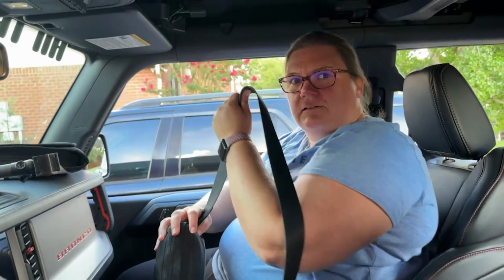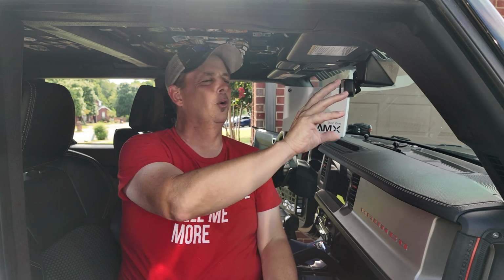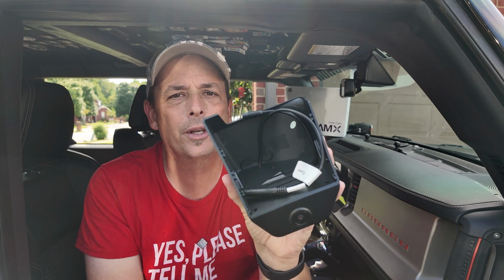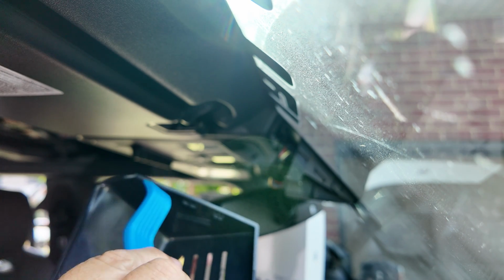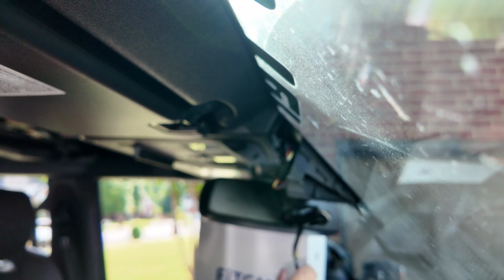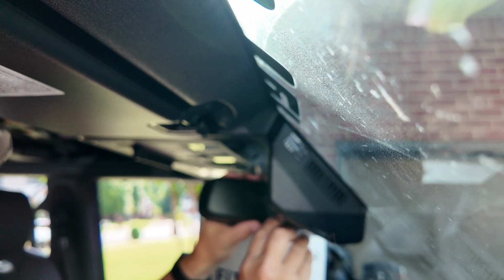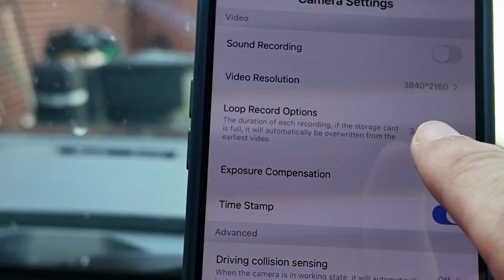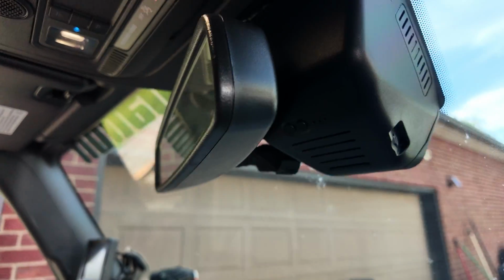Secret Upgrade in our Ford Bronco and Bronco Raptor.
Looking for a clean, easy dash cam installation? The FITCAMX dash cam offers a plug-and-play install using rearview mirror power, with no need to remove the A-pillar or tap into the fuse box. With a sleek, factory-like fit and hidden wiring, installation takes just minutes!

In this video, Dave installs the FITCAMX dash cam in a Ford Bronco Raptor, showing how simple and quick the process is.

🔧 Key Features:

No fuse box or A-pillar removal

Plug-to-plug installation via rearview mirror

Clean, OEM-style hidden wiring

Perfect fit for Ford Bronco Raptor

📹 Whether you're upgrading your Bronco or looking for the easiest way to install a dash cam, this is a must-watch.

📬 Fan mail? We’d love to hear from you!